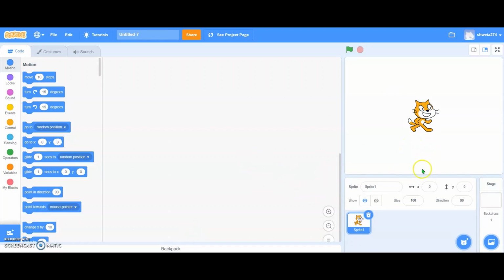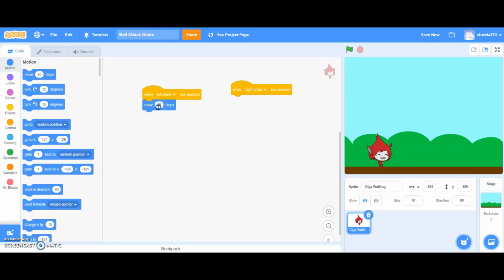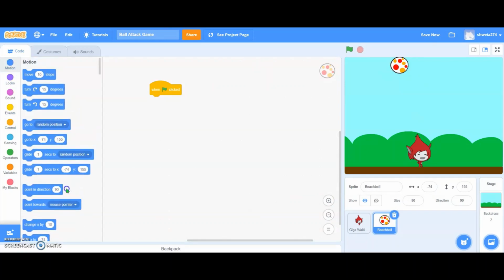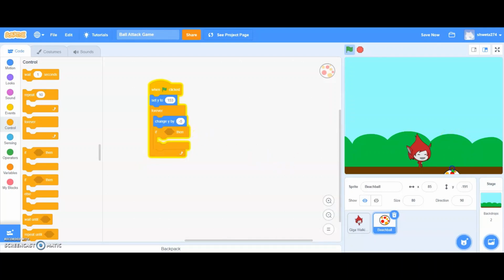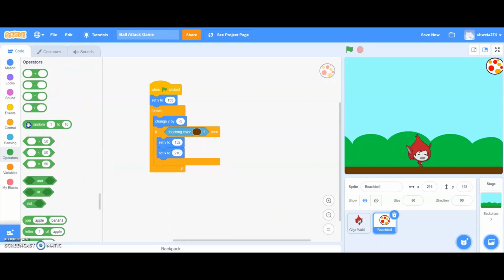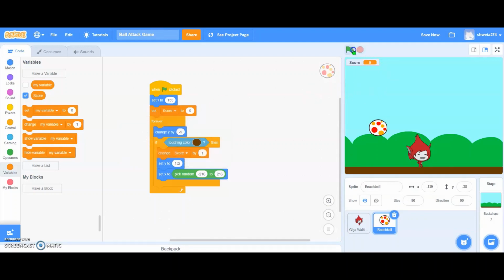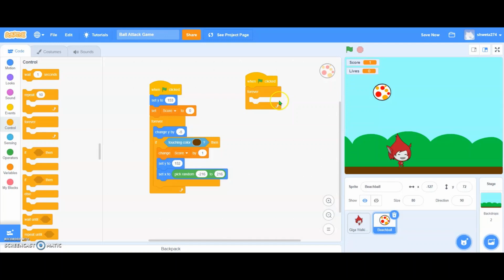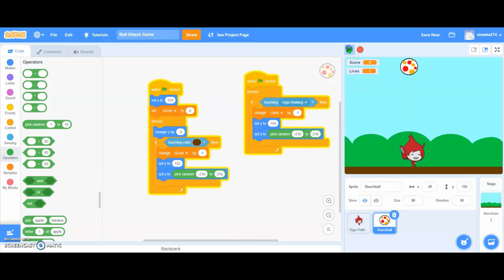Ball Attack Game Animating Falling ball